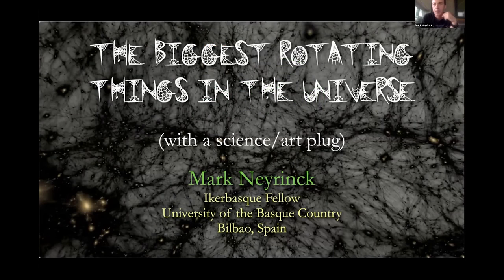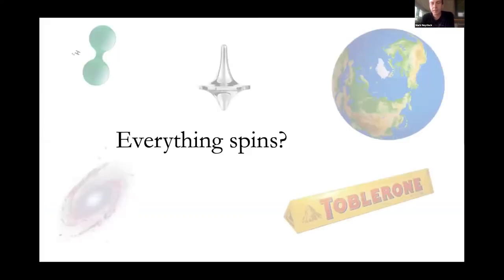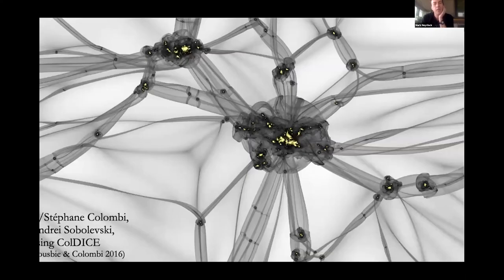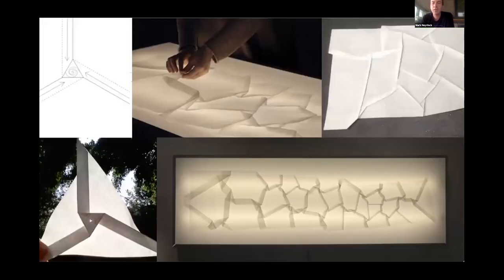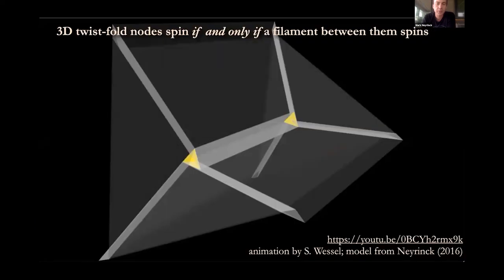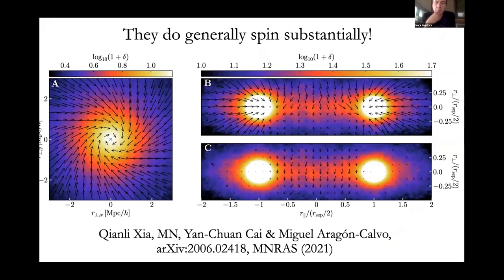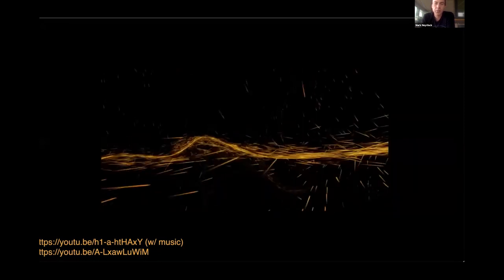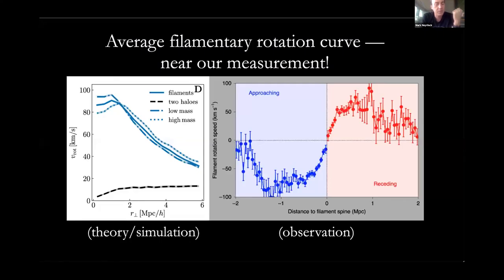The Biggest Rotating Things in the Universe - Mark Neyrinck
Almost everything that can rotate does rotate in the Universe, from molecules to the Earth, to galaxies; now, things much larger than galaxies. I'll talk about a recent, great example of multidisciplinary, art/science synthesis: inspired by a network of rotating origami Toblerone axles, we predicted that cosmic filaments of matter of galaxies spin substantially, and this was quickly confirmed by observing galaxies in the real Universe.